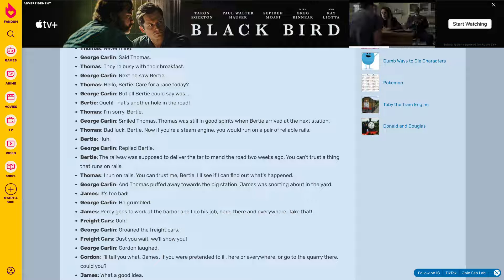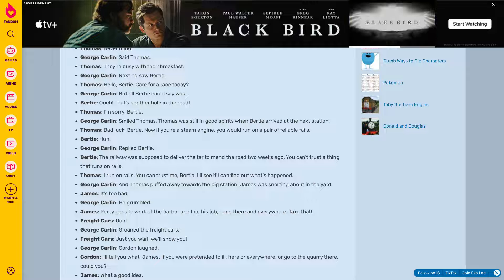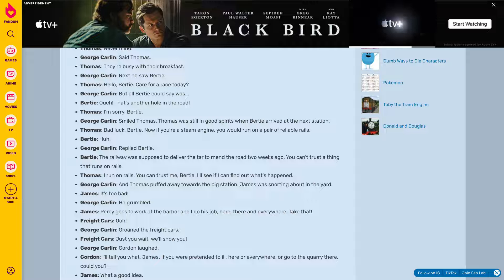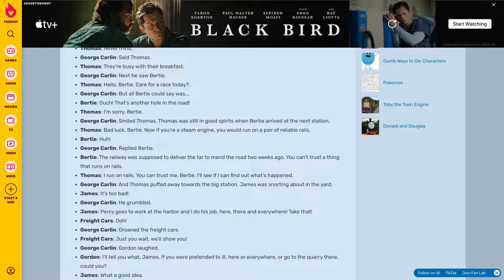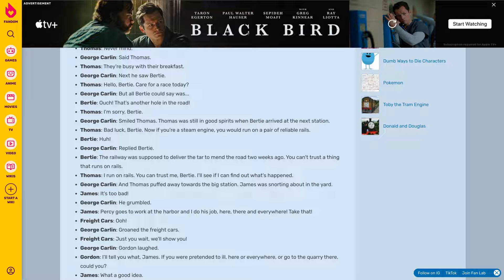Thomas's lines for Trust Thomas